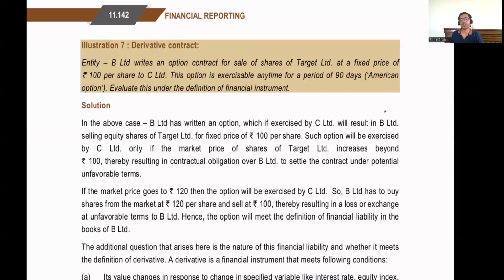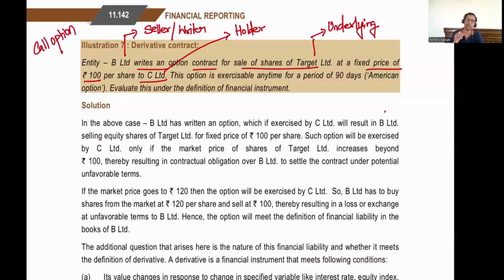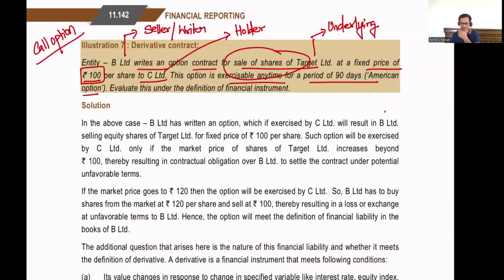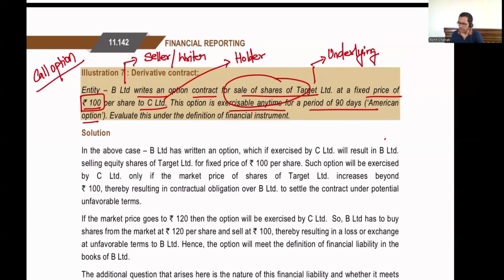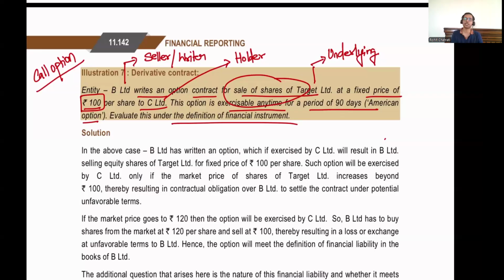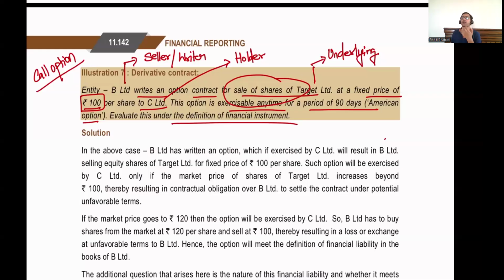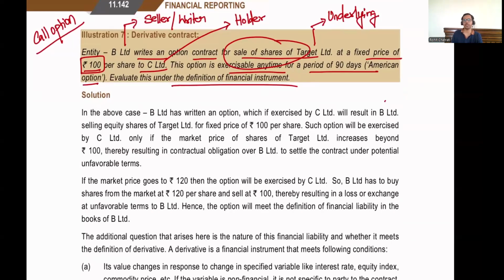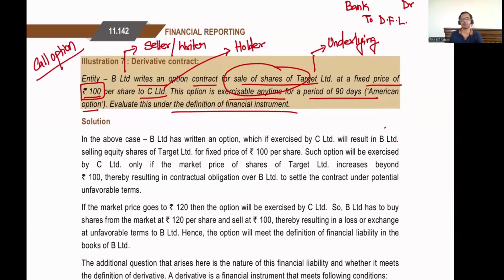L7 - Derivatives Accounting - Illustration 7 (Ind AS 109: Unit 4) - CA Final Financial Reporting